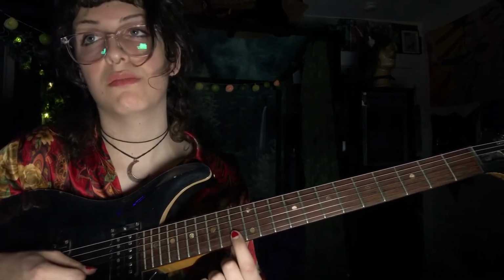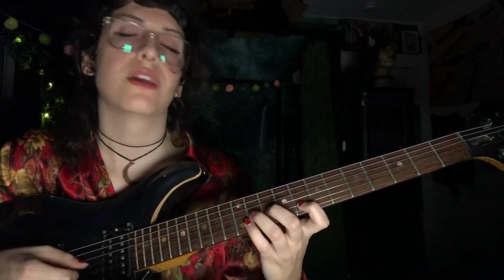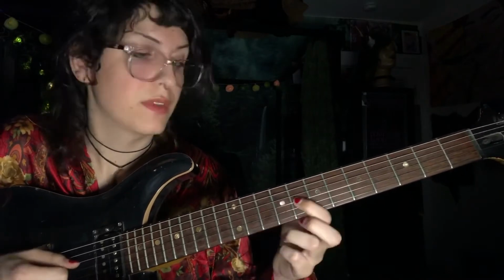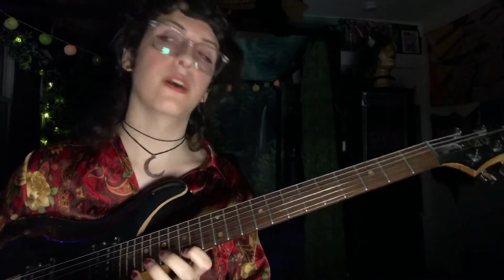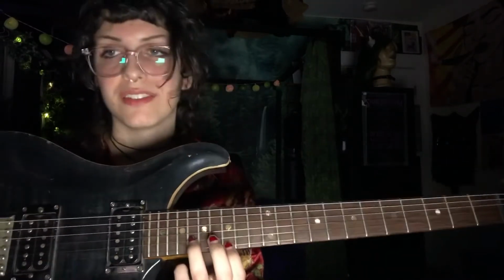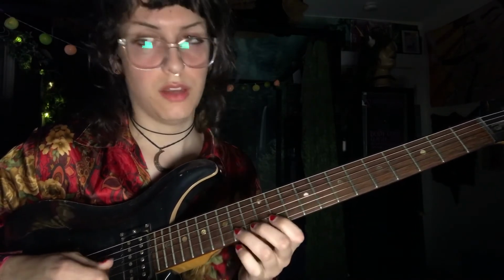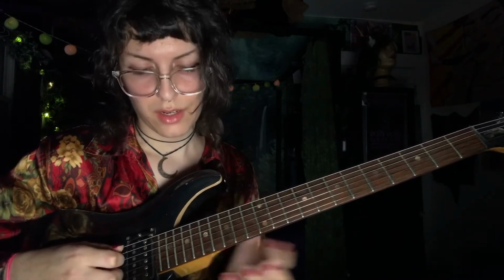Take Me Away - Freaky Friday | GUITAR + SOLO TUTORIAL